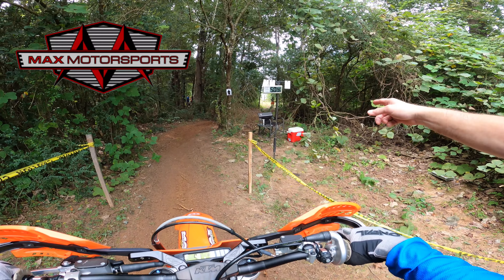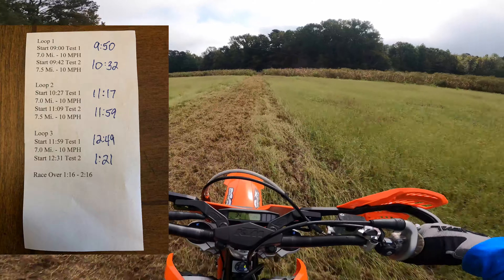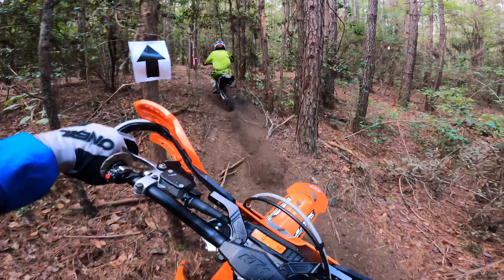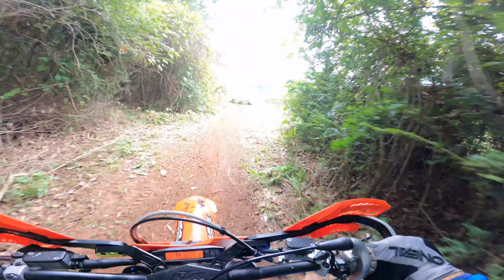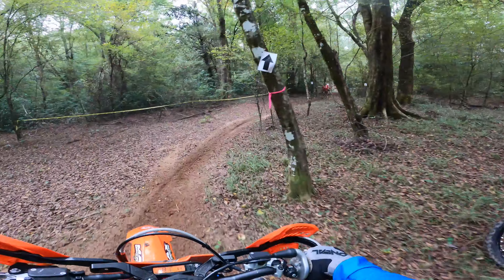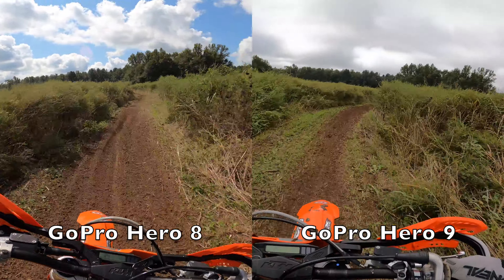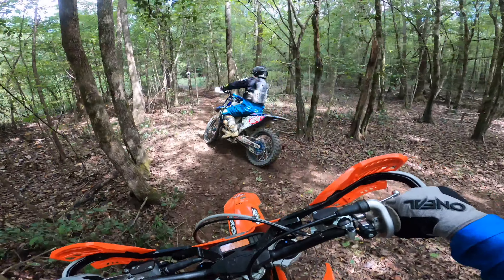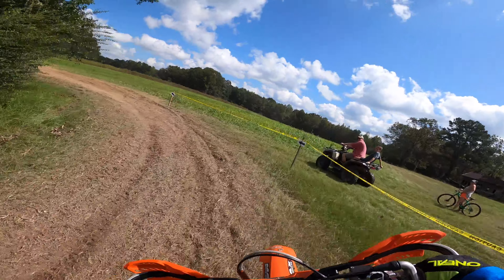Race Recap - SERA Round 6 | 9/27/2020 | Energy Sprint Enduro | KTM 250 XCW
Race recap with highlights and commentary from SERA Round 6, the Energy Sprint Enduro near Meridian, MS on 9/27/2020.  I'm riding my 2018 KTM 250 XCW.